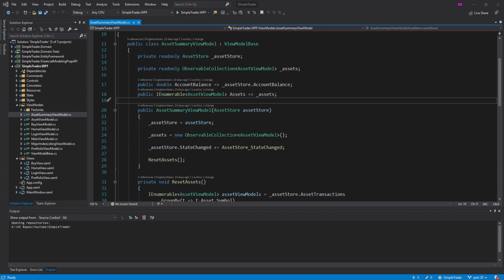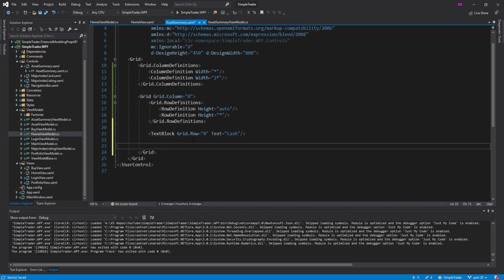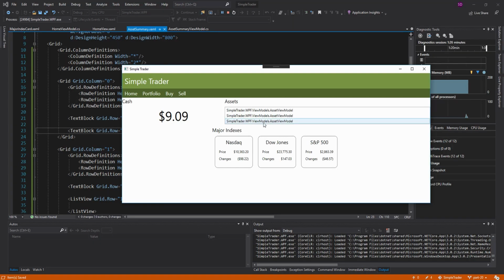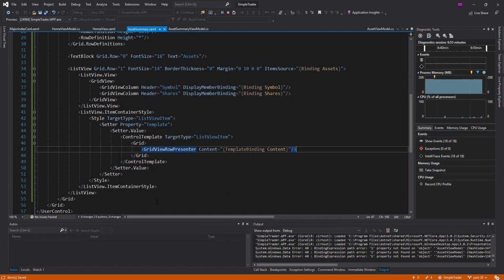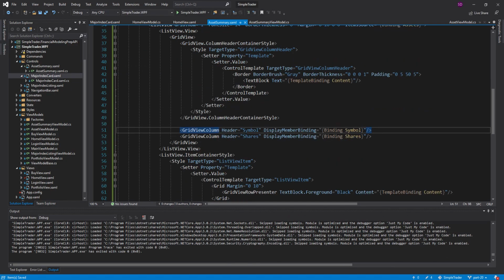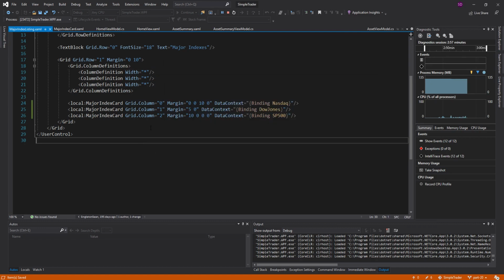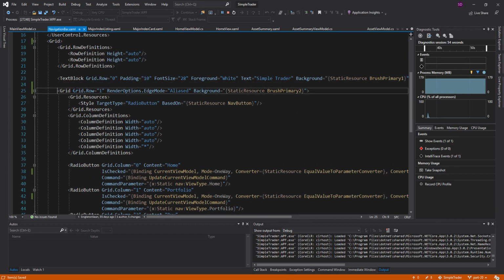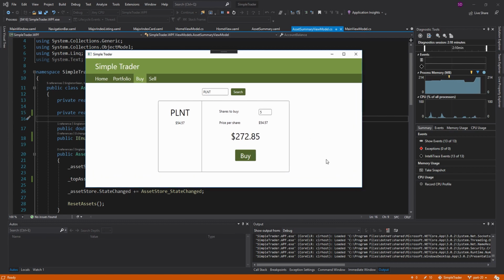ListView w/ GridView and Finishing the Home View - FULL STACK WPF (.NET CORE) MVVM #20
I demonstrate how to use a ListView with a GridView in order to elegantly display a collection of items. I also finish up the HomeView by displaying the user's asset summary. Lastly, I clean up various parts of the UI, including the navigation bar and the overall layout.